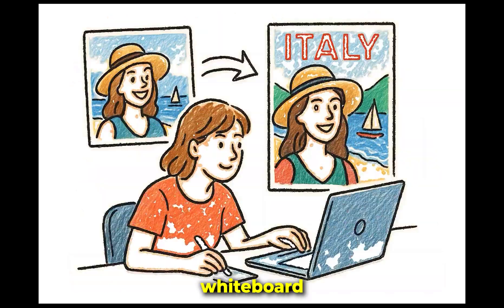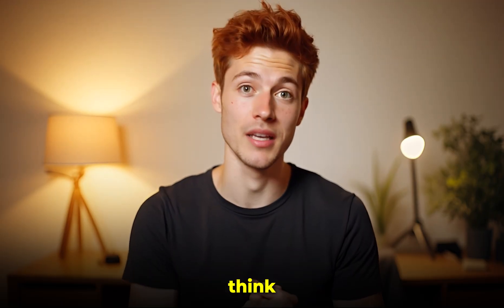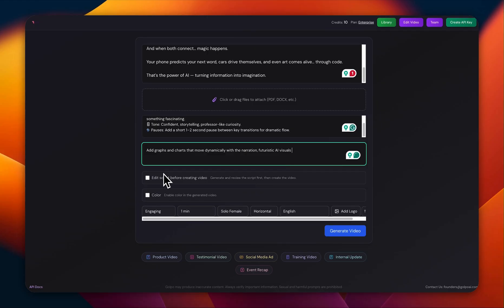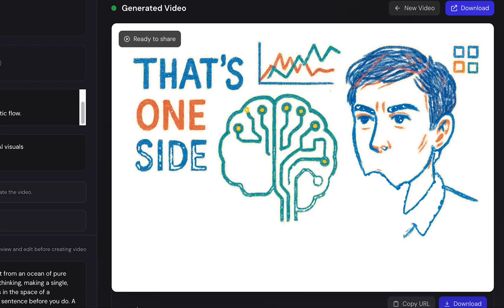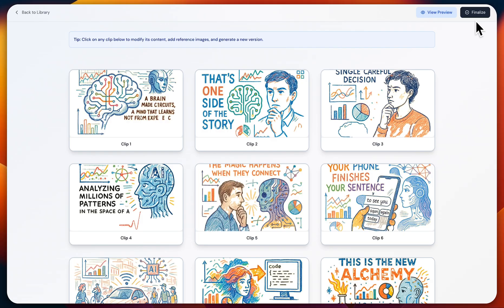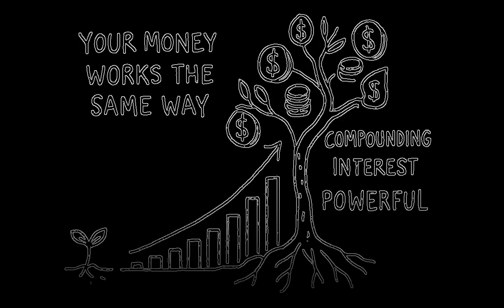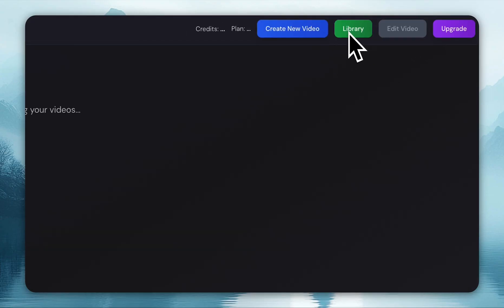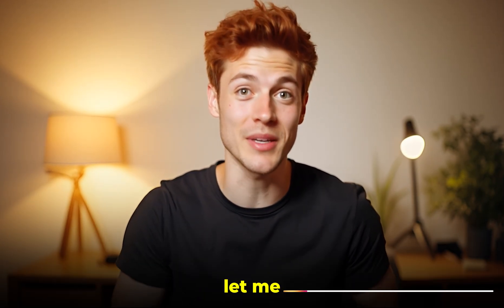How To Create AMAZING Whiteboard Animation with AI in MINUTES || AI Text to animation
How To Create AMAZING Whiteboard Animation with AI in MINUTES || Free AI Whiteboard animation Video generator || Text to Whiteboard animation Video
Learn how to create stunning whiteboard animation videos easily with AI in just minutes! This tutorial will show you how to make professional animated explainer videos for free using the Golpoai Whiteboard animation video generator. This AI tool can turn your idea, script, and documents into professional Whiteboard Animation explainer Videos in just 1 minute.

Perfect for YouTube, business, or social media — make your own whiteboard explainer videos fast and free!

👇 ENGAGE WITH THE COMMUNITY:
💬 COMMENT: Which of these top AI tools for content creators will you try first?
📢 SHARE with fellow creators who need better content creation tools!

I’ll show you how to make professional whiteboard animation videos easily — no design or editing skills needed. Learn how to create animated explainer videos, AI-powered whiteboard animations, and engaging story videos step by step using Golpo AI.